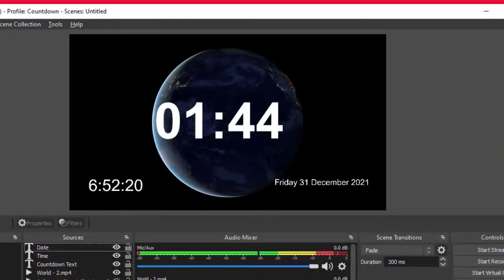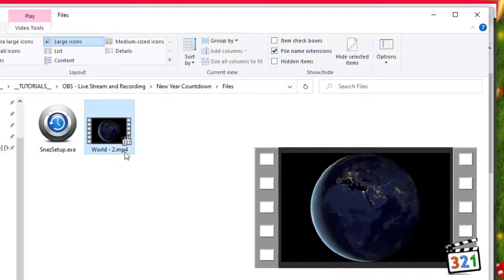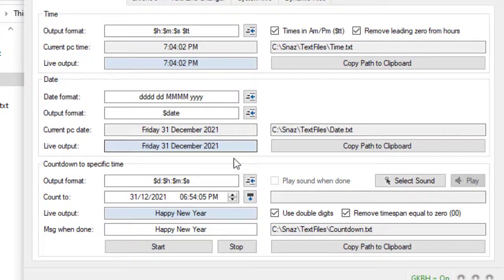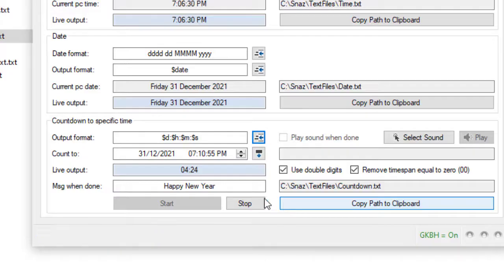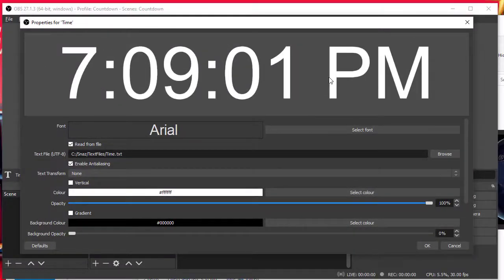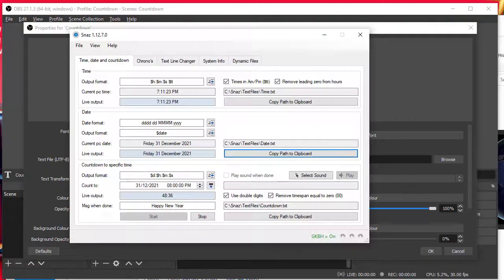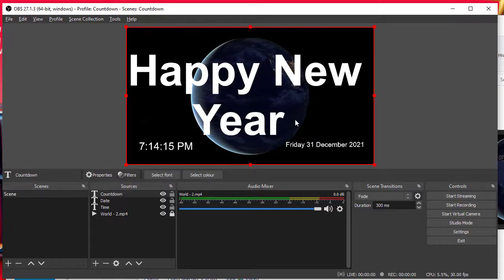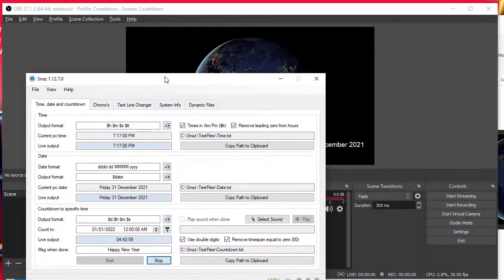Setup a New Year Countdown, Date and Timer with OBS and Snaz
Leading to the new year, you can add this little timer and countdown to your presentation using OBS and a free software called Snaz